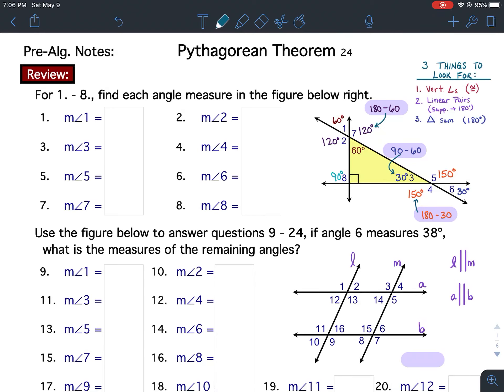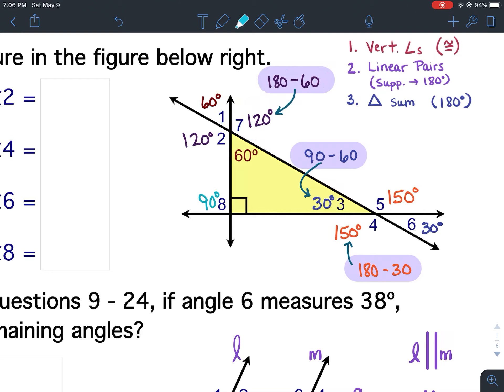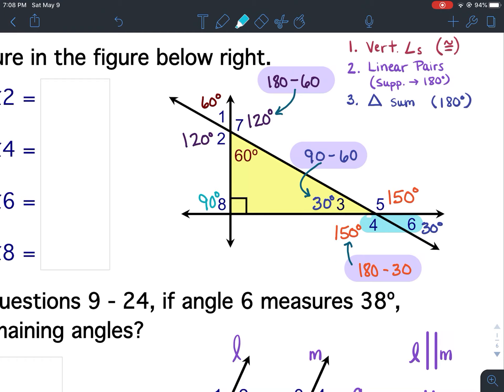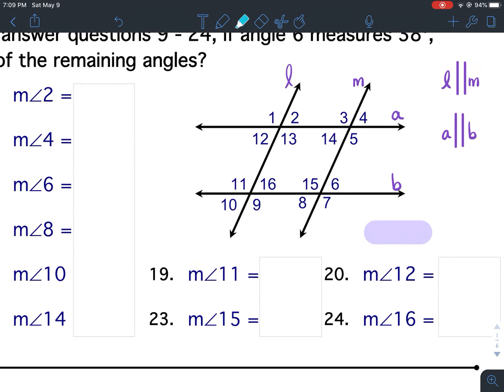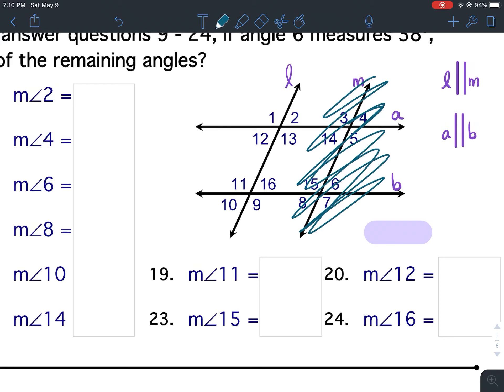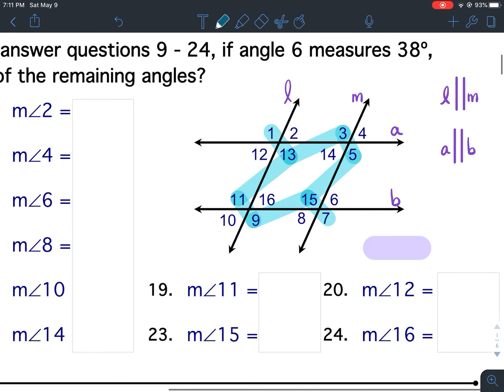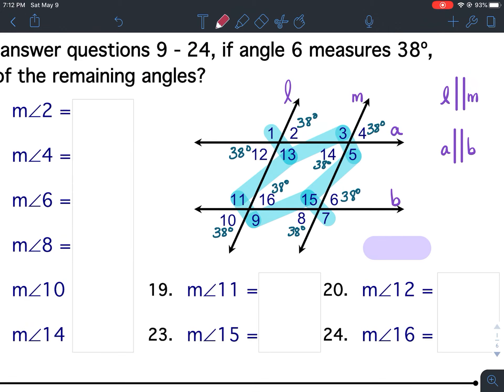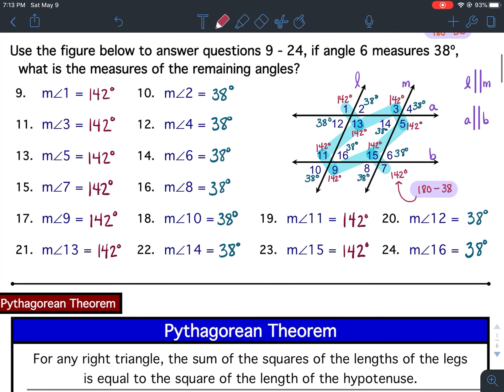Pythagorean Theorem (24) Notes: Notes Review